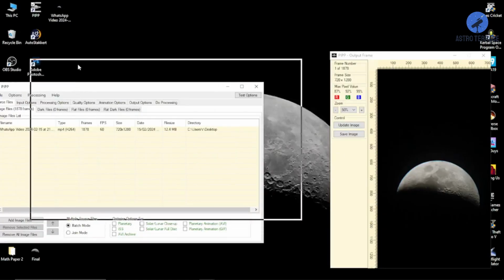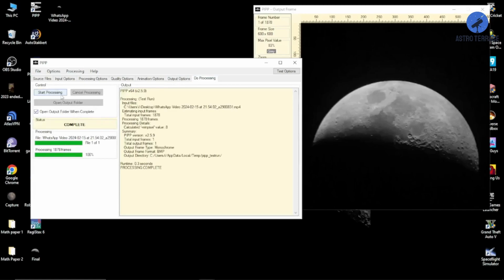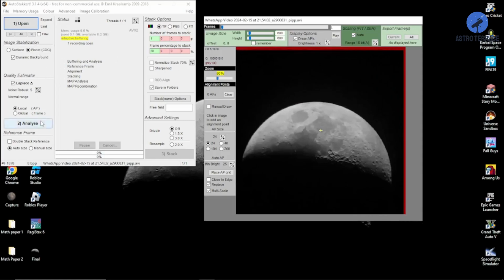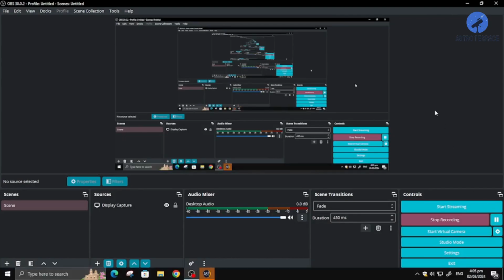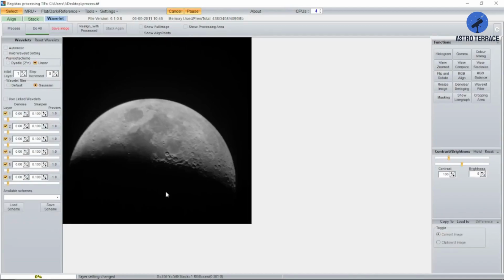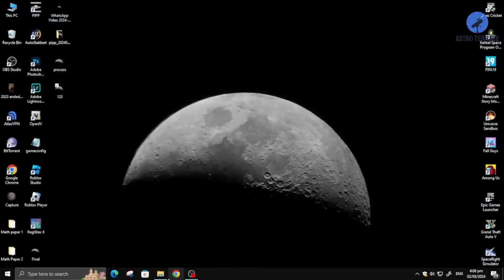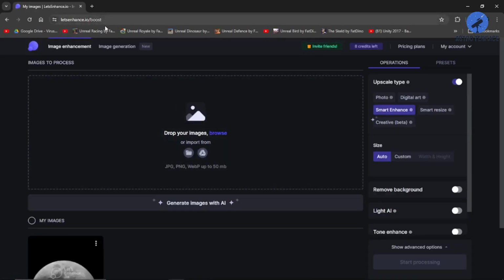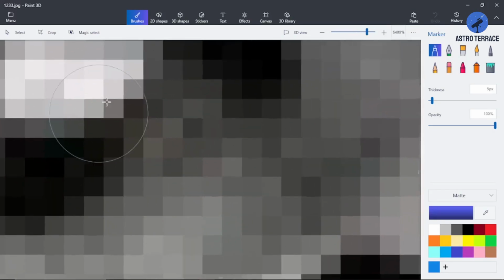How to Process Image of Full Moon | Full Tutorial for Beginners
Easy it is :)
Ok so here are links!

0:00 Intro
00:46 Taking The Image In Center (PIPP)
03:22 Analyze and Stacking on AutoStakkert
06:03 Making Image Better on Registax
09:00 Removing Pixels
09:51 Final Results